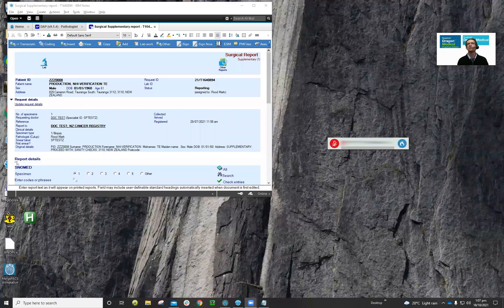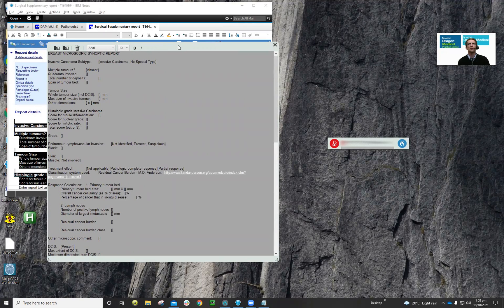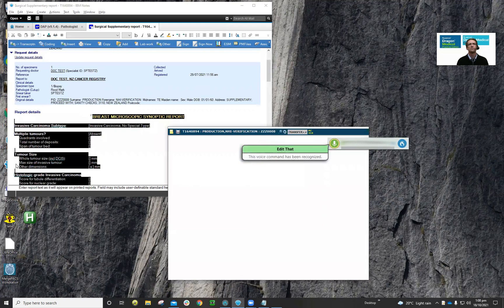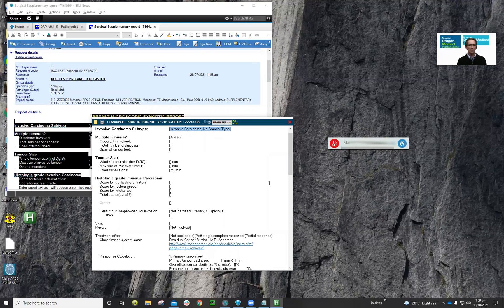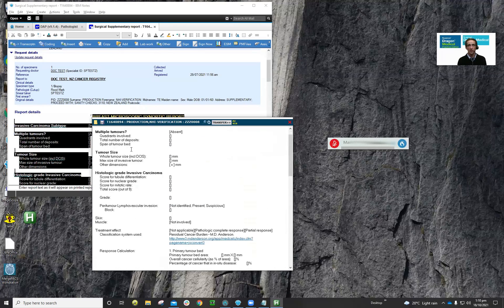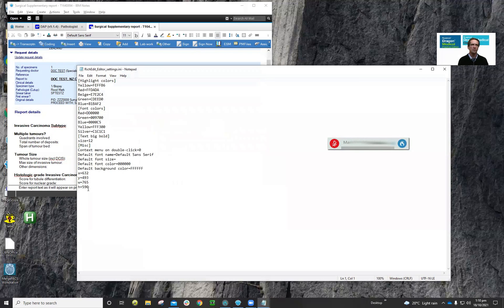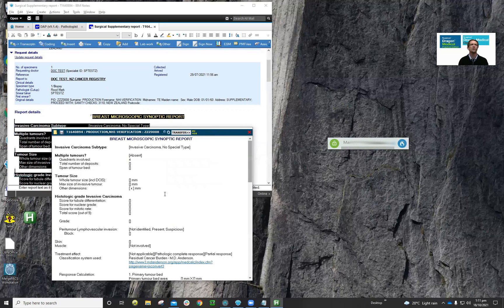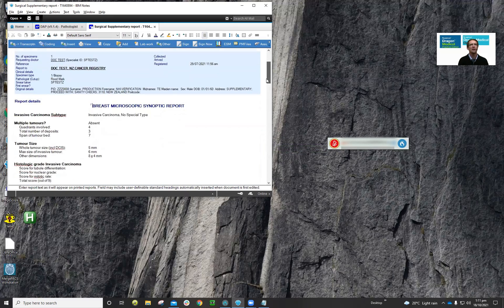Dragon Medical One - Using (or not using) the Dictation Box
Making the switch from Dragon Medical Practice Edition (DMPE) to Dragon Medical One (DMO)?
Here's a few pointers based on our experience when we made the switch.